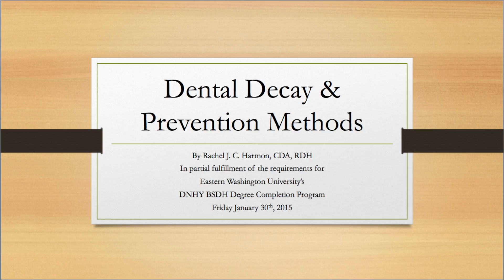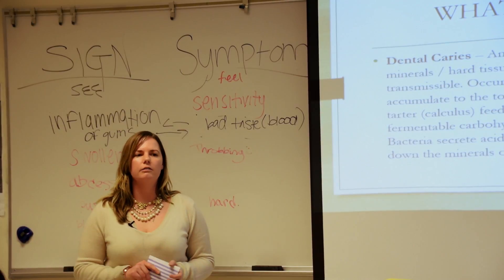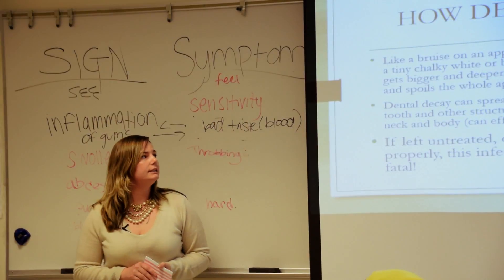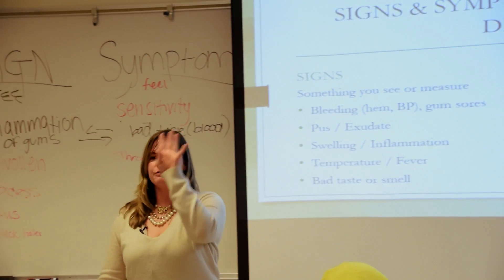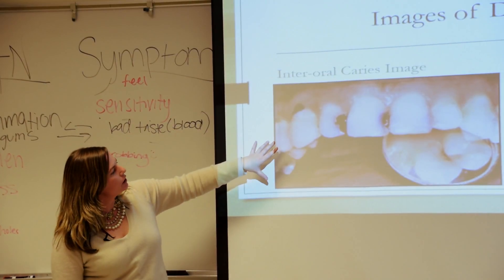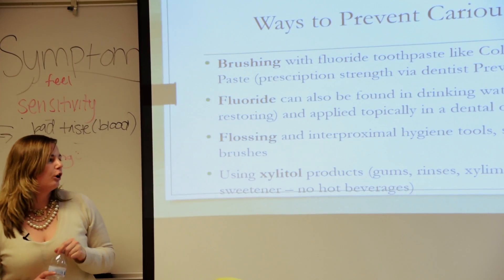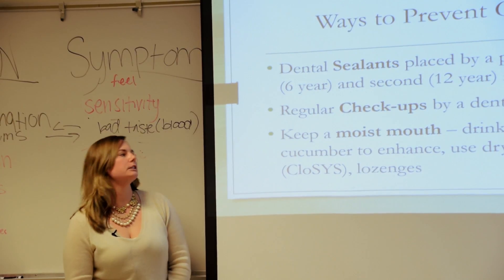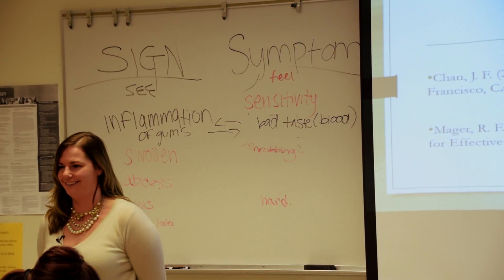Dental Decay & Prevention Methods